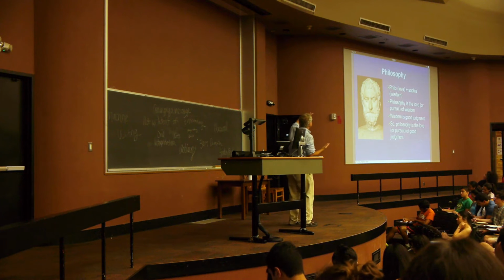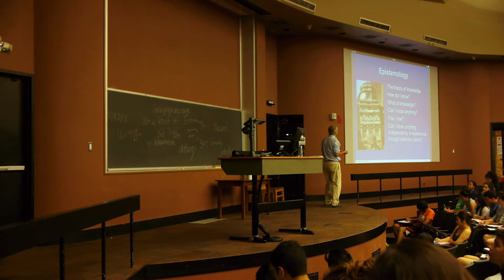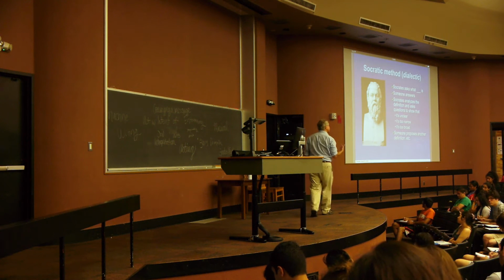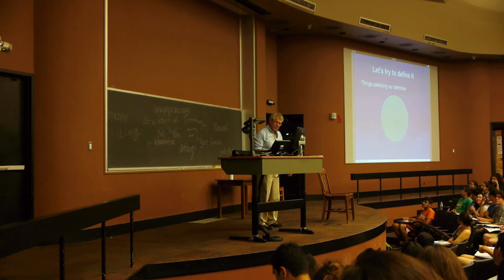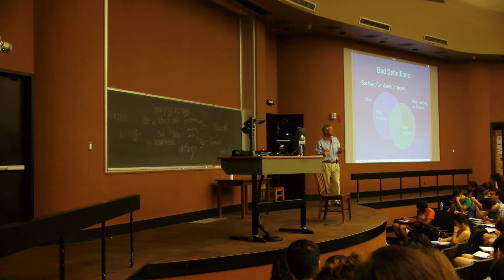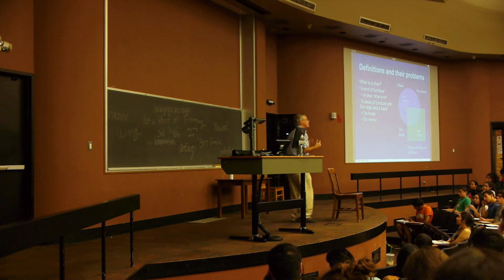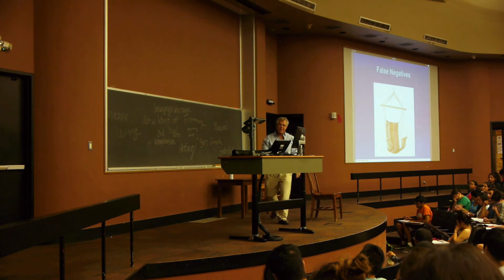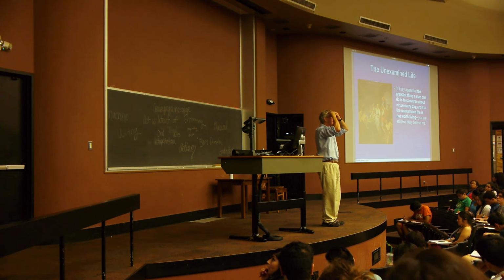Socratic Method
Lecture 1 of Introduction to Philosophy, Fall 2016.